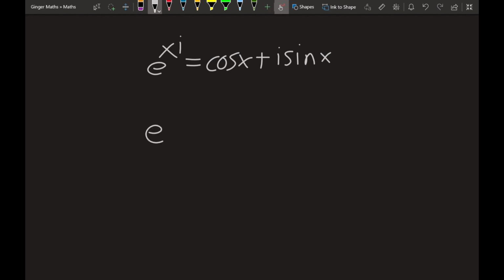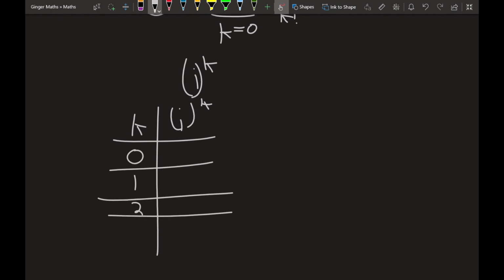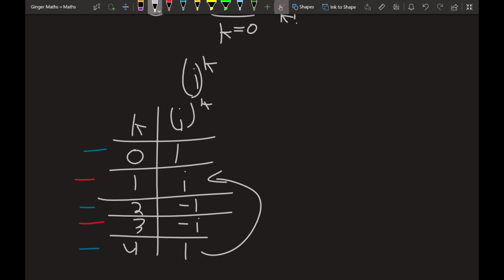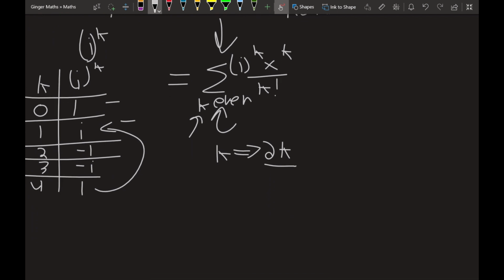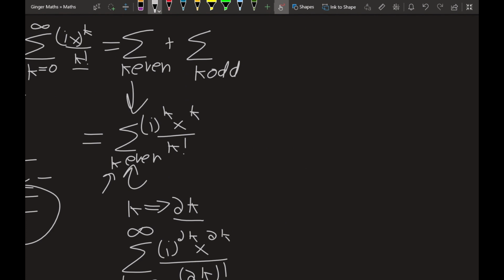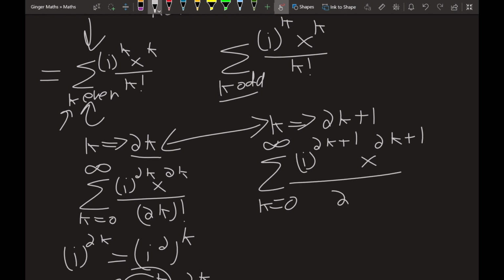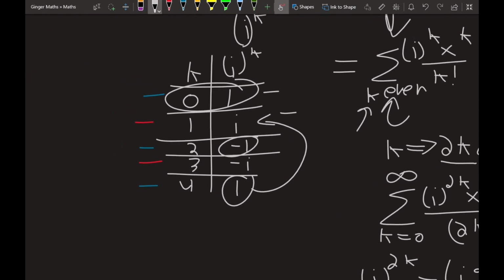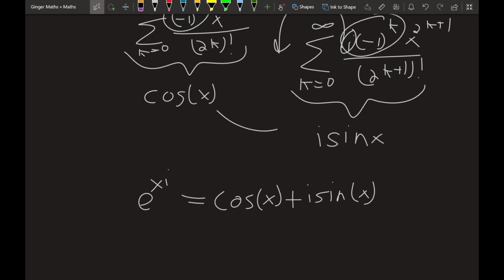Expanding on Euler's Identity (Proof via Series Expansion)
Too e-sy :)